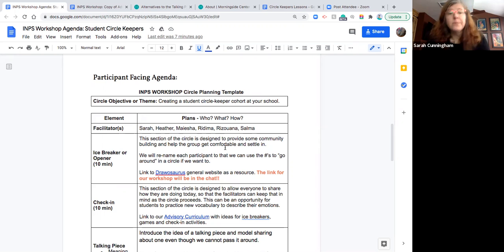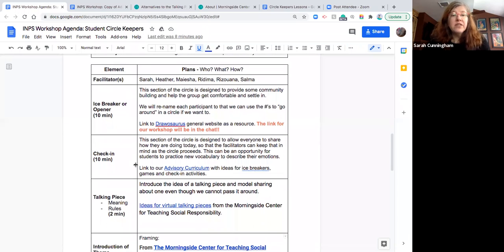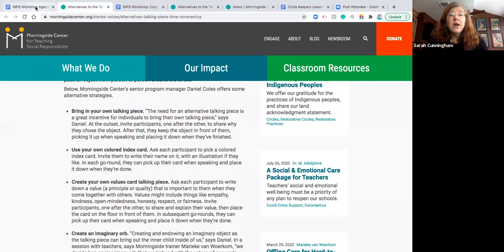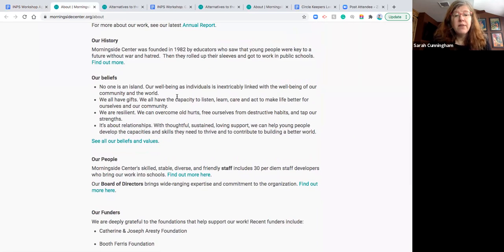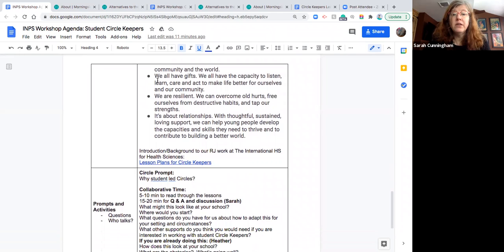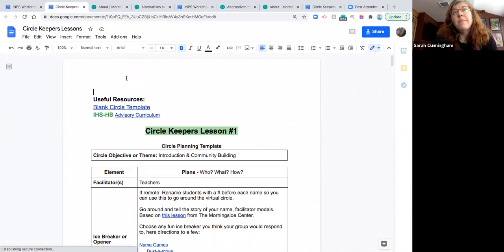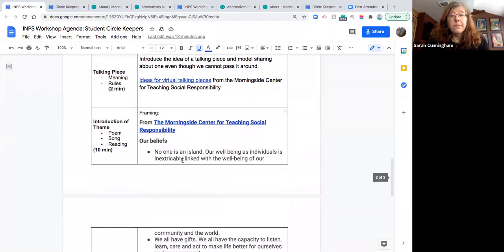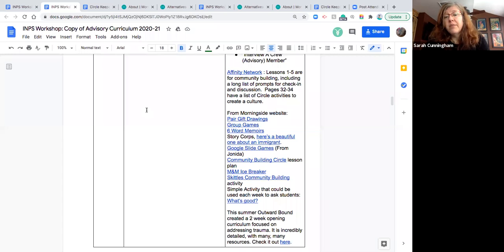Student Circle Keepers